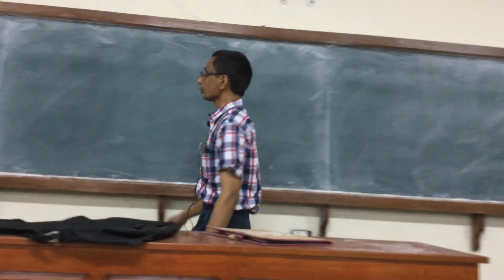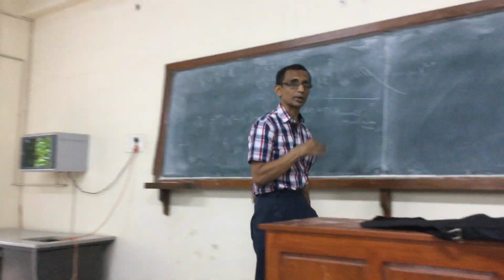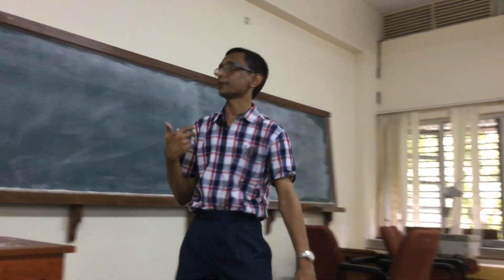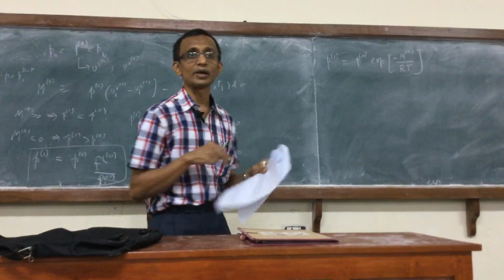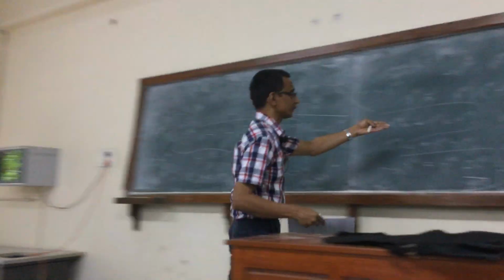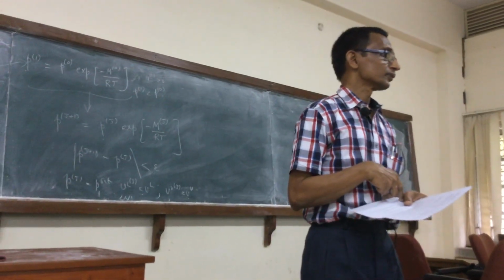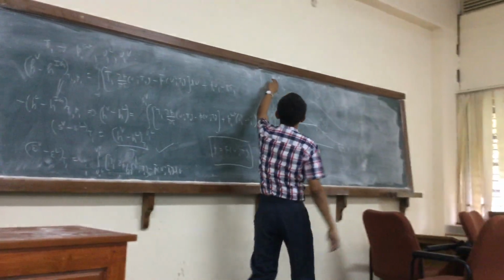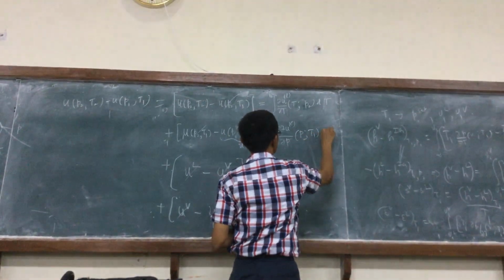Chemical Engineering Thermodynamics_ Lecture22_R. Ravi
Calculation of saturation pressure and property changes involving change of phase
Recap of psat calculation (up to 21 min.)
21 min. – 25 min.: Calculation of quantities associated with phase change: enthalpy, entropy and internal energy of vaporization
25 min. – 30 min.: Fundamental issues in Maxwell’s rule and associated calculations
30 min. – end: Choice of paths and calculation of property change between two states where phase change must be accounted for